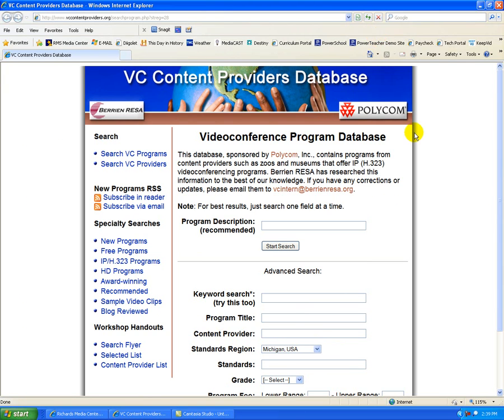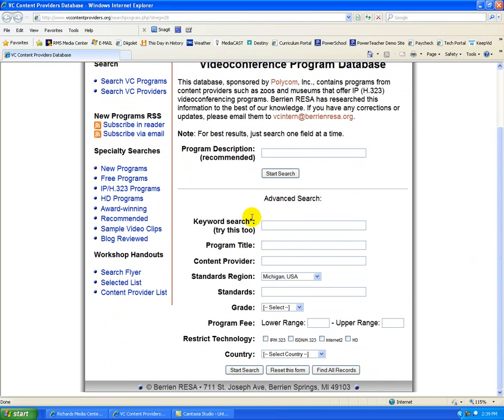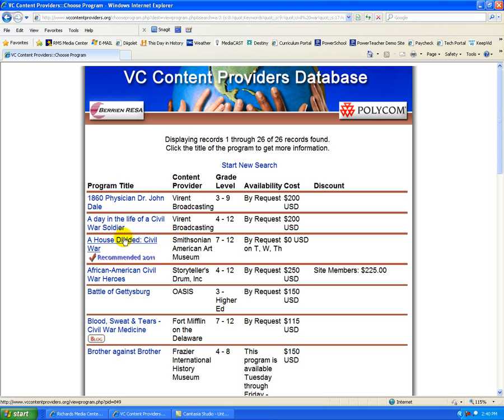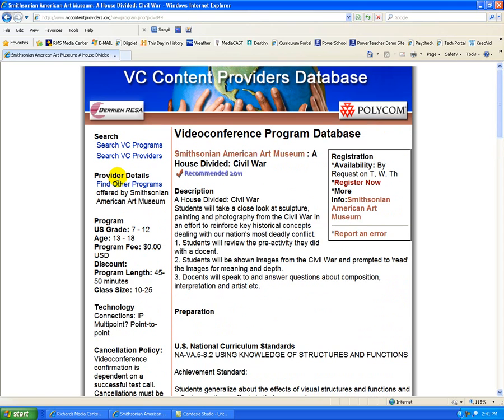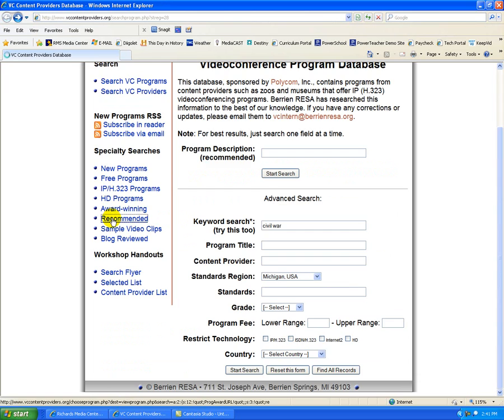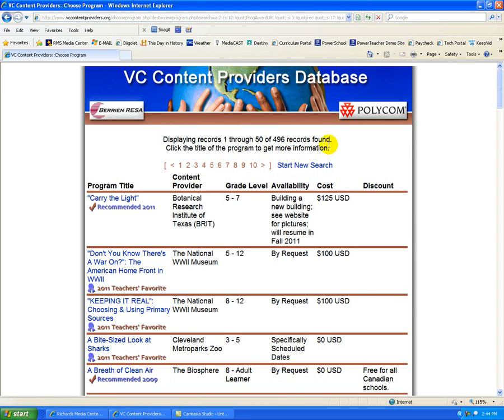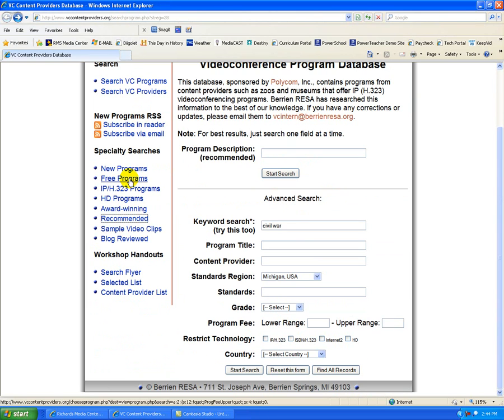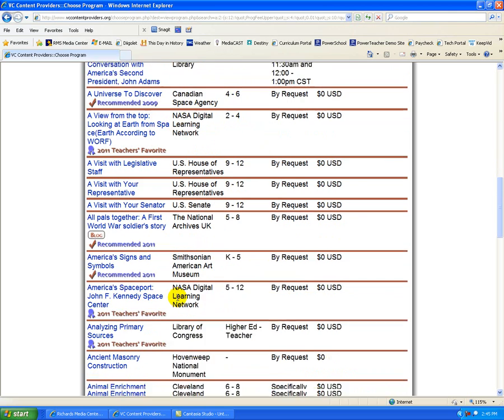Berrian RESA Distance Learning Database